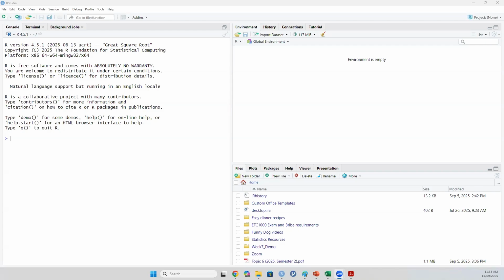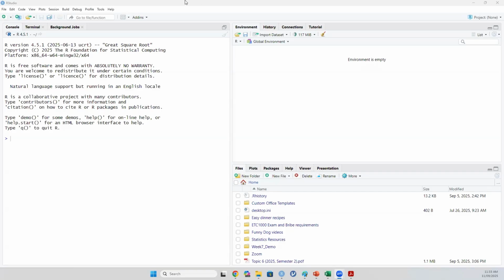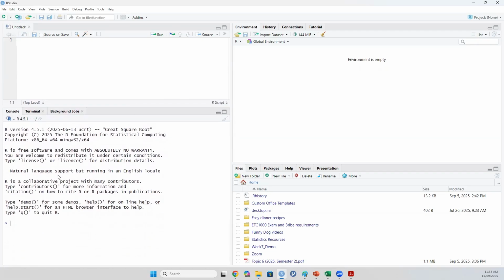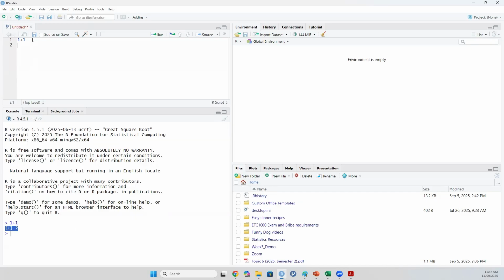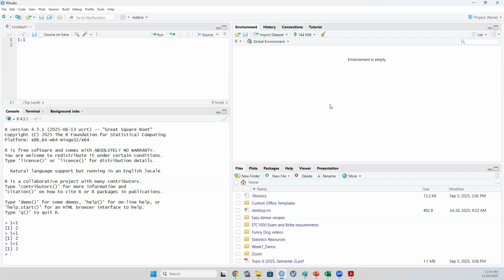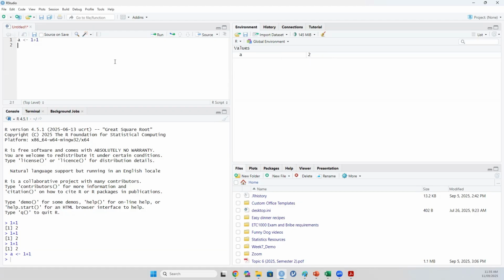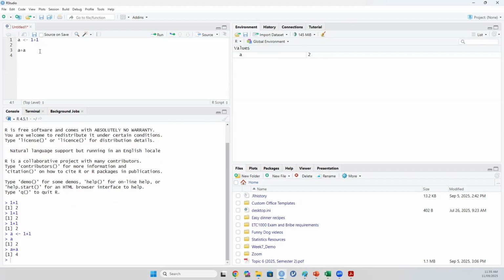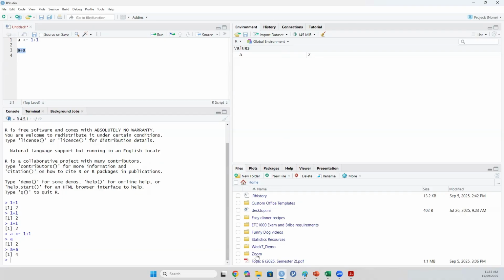ETC1000 Week 7 Video 2 Navigating RStudio